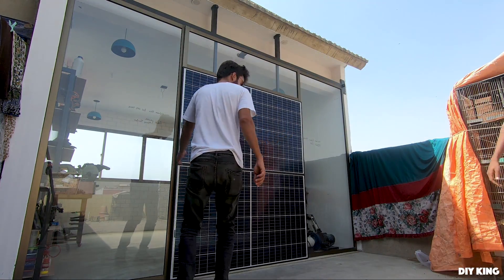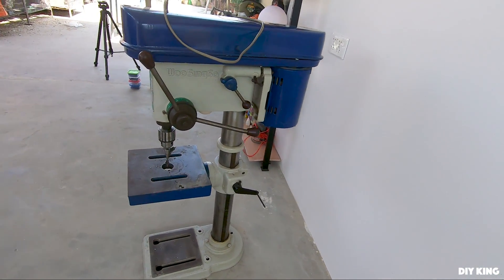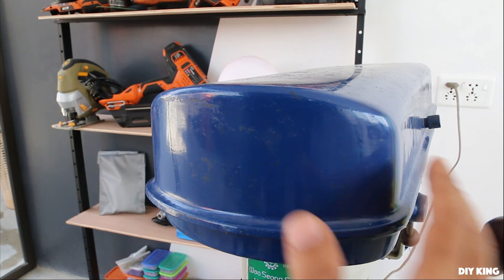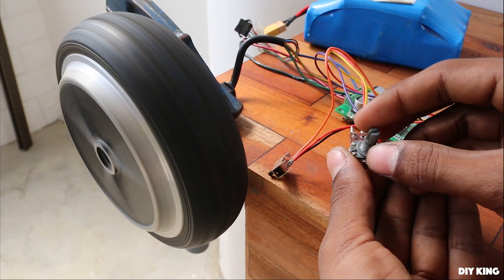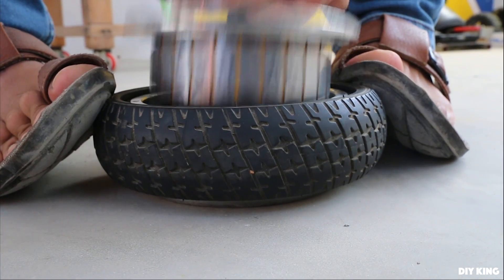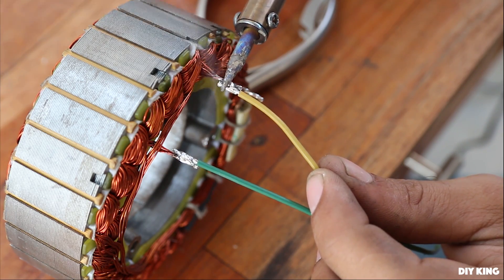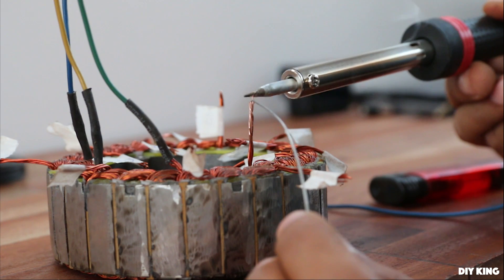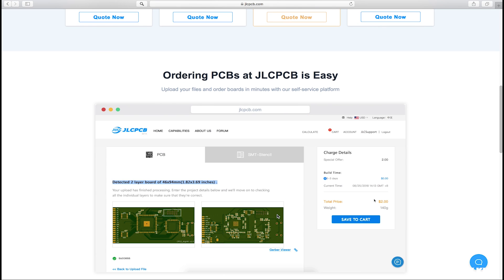Drill Press Conversion to Brushless Motor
We are going to convert our drill press to a brushless drill press using a hoverboard motor.

This drill press is an amazing tool that helps us to get through a bunch of jobs but its lacking power so time for a conversion. The idea is to replace the current powerhouse that is an induction motor by a Brushless hub motor from an old hoverboard.

The brushless motor has got lots of torque and can drive the drill chuck directly without the need of an additional gearing mechanism.

So follow us along with this amazing conversion that will not only add plenty of power to the drill press but also help us to operate the drill cordlessly and also cut down a ton of extra weight.

Material:
Speed Controller 350 Watts:
RC Car Speed Controller:
Servo Tester:
Lipo Batteries:
Drill Bits:

Regards.
DIY King